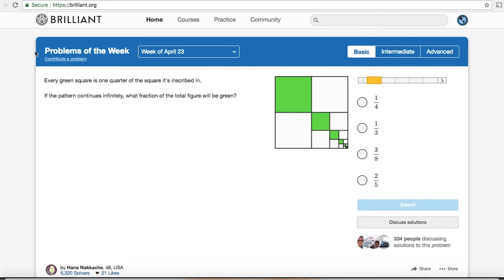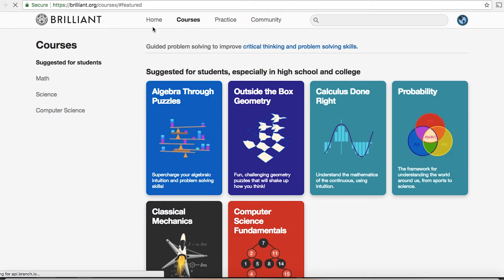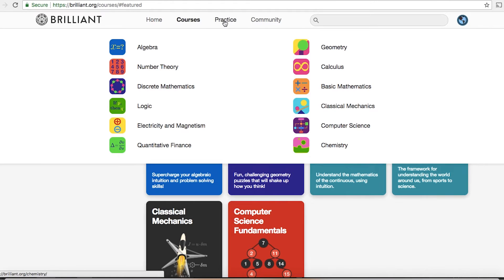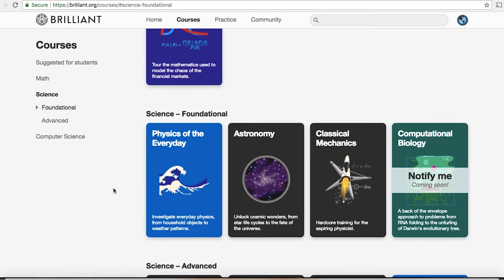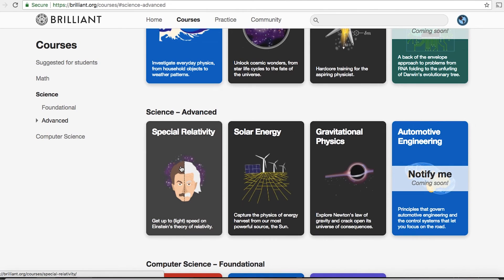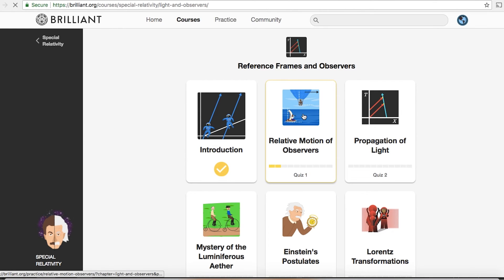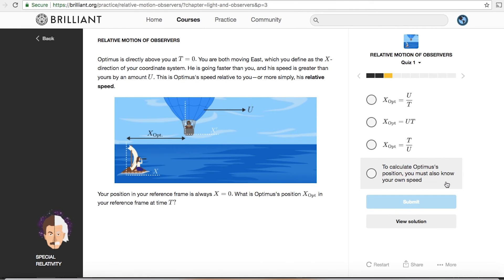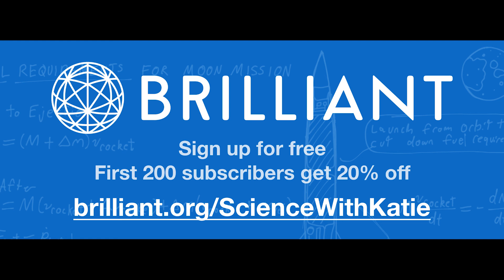Chemistry 101: Molecular Structure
So I listened to all of your advice in the comments - I've slowed down the speech a bit, this is a bit less rehearsed and edited so it doesn't seem as rushed, and I've added background music!
I appreciate all of your feedback, let me know what you think :)

Molecular model set

Camera used (UK) (US)